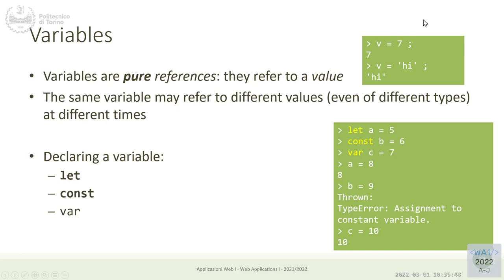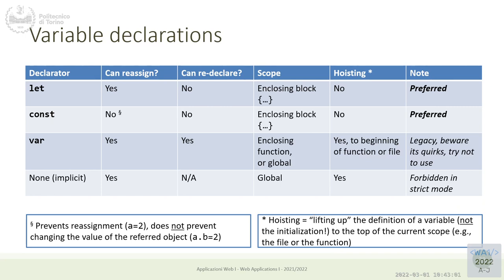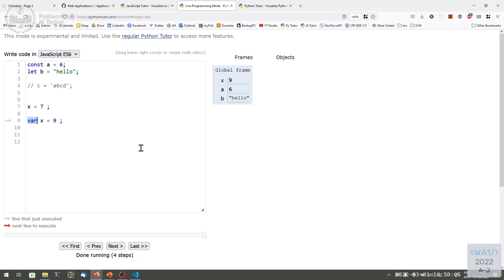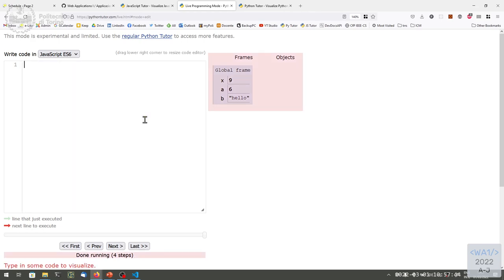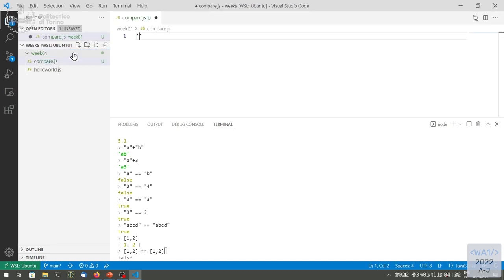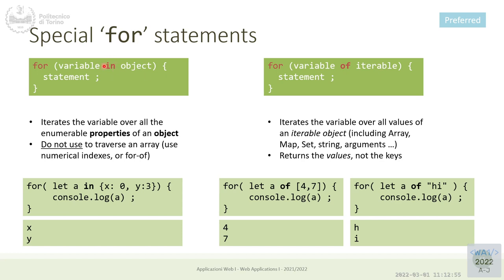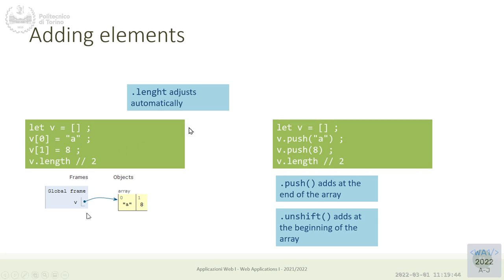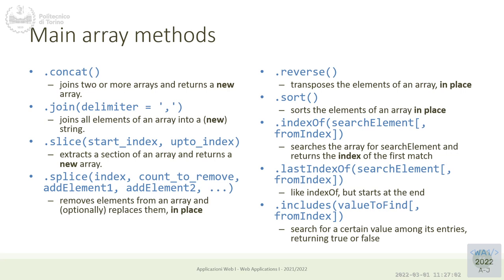WA1-2022-L02: Introduction to JavaScript (part 2)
Lecture 02, date 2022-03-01: Introduction to JavaScript (part 2).